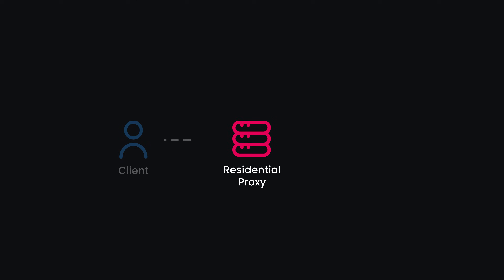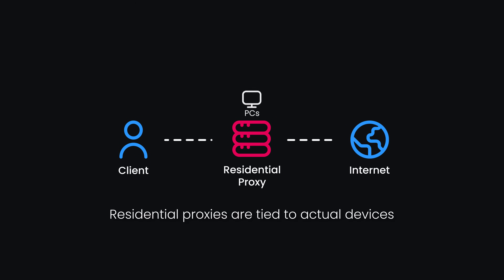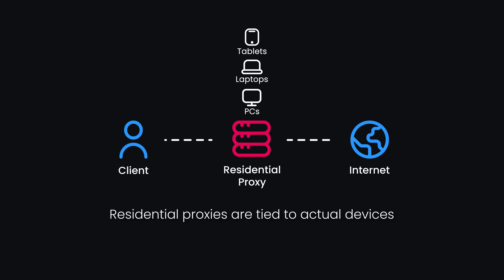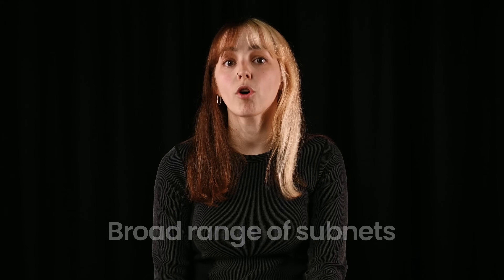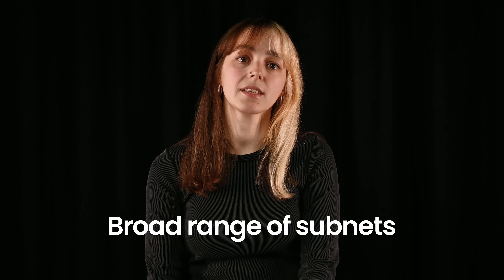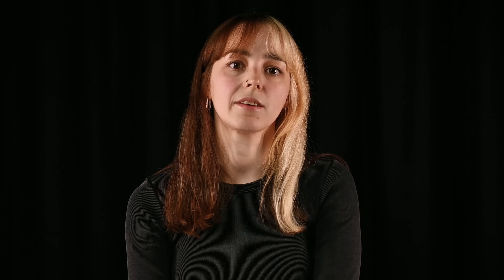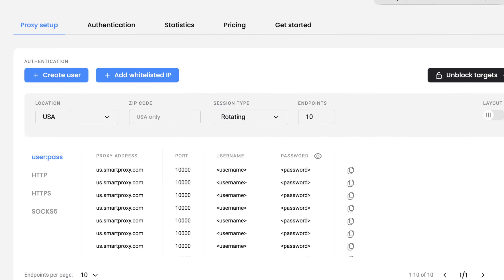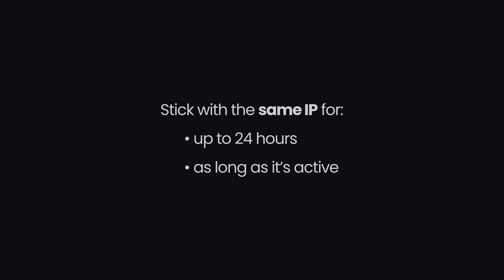What Is a Residential Proxy and How Does It Work?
Ever wondered what residential proxies are and how they work? 🕵️‍♂️ In this video, we'll break down everything you need to know—from what residential proxies are, to why they're essential for activities like web scraping, SEO monitoring, and managing multiple accounts. 🌍🔍

In this video, we’ll cover:
- What residential proxies are and how they work 🤔
- Why choose residential over other types of proxies 🌐
- Key benefits of residential proxies for web scraping, SEO, and more 🔍
- How to select a reliable residential proxy provider ✔️

When you browse online, your IP address and digital fingerprint reveal your location and identity, which can restrict access to certain websites and data. That’s where residential proxies come in! Residential proxies use real IP addresses from real devices, helping you browse anonymously, bypass geo-restrictions, and avoid IP blocks. Whether you're an SEO expert, a digital marketer, or just want more privacy, this video will show you how residential proxies can make a difference. 💻✨

Chapters:
00:00 What is a Residential Proxy?
01:02 How Residential Proxies Work
01:12 Benefits of Residential Proxies
02:12 When to Use Residential Proxies
03:05 Finding a Reliable Proxy Provider